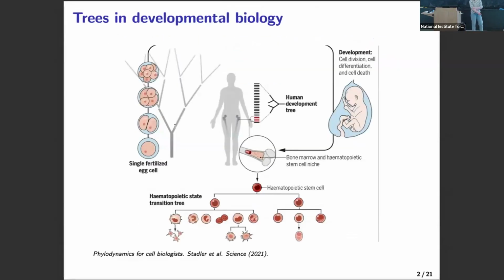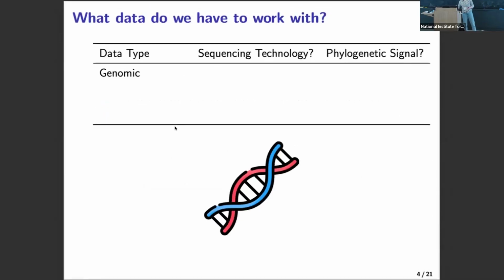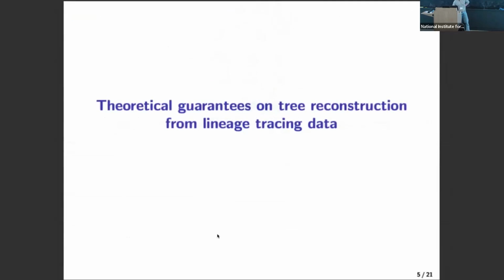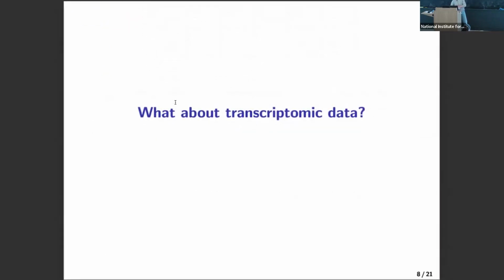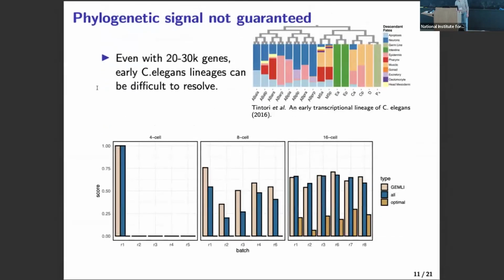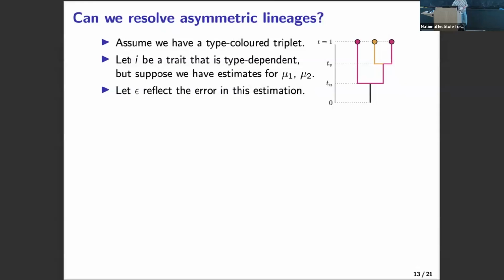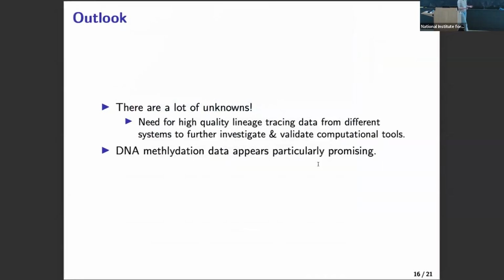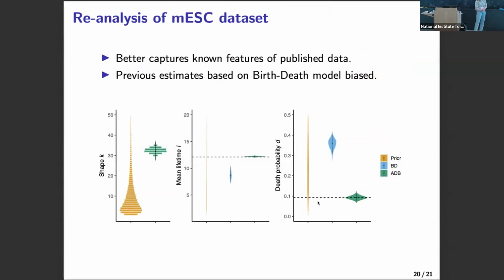Can we build lineage trees from single-cell level gene expression data? | Nicola Mulberry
Speaker: Nicola Mulberry

Title: Can we build lineage trees from single-cell level gene expression data?